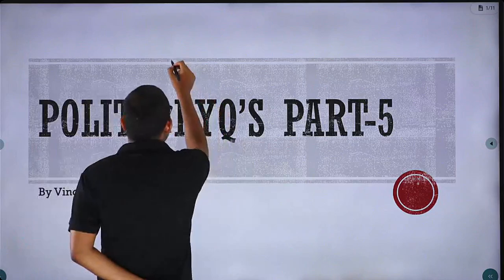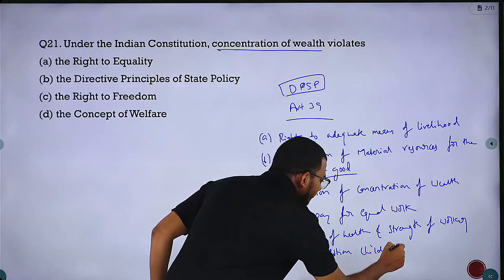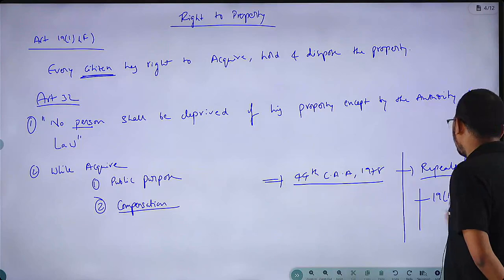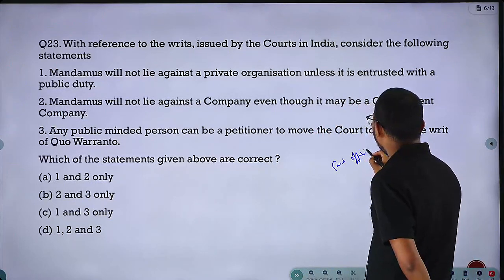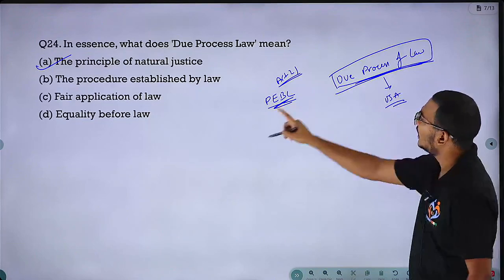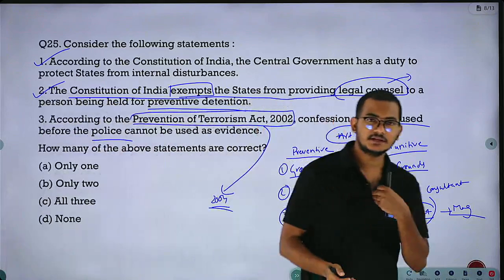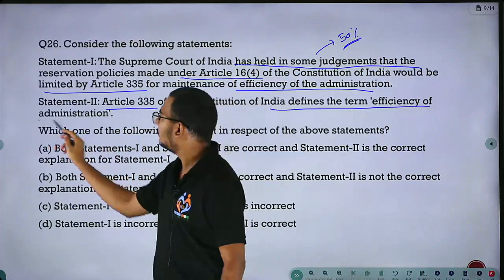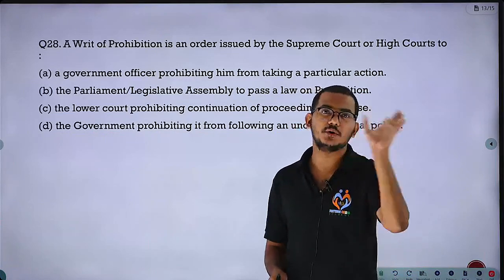Polity PQY's Part 5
Master Indian Polity for UPSC CSE Prelims with our detailed analysis of Previous Year Questions (PYQs) from the last 10 years! In this video, Vinod Gunta Sir, Academic Head at Future India Academy, explains each question with clear logic, relevant concepts, and smart elimination techniques — all in English.

What you'll get:
Complete coverage of Polity PYQs (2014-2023)
Conceptual clarity with real exam perspective
Tips to avoid common mistakes
Perfect for both beginners & revising aspirants